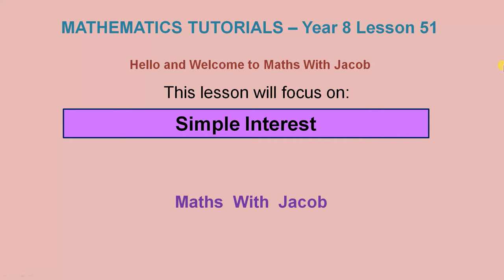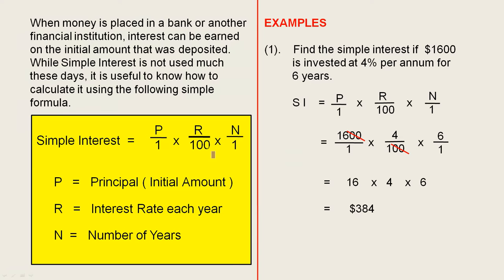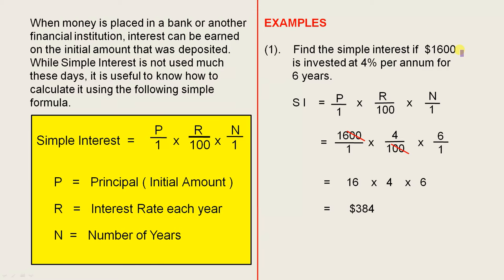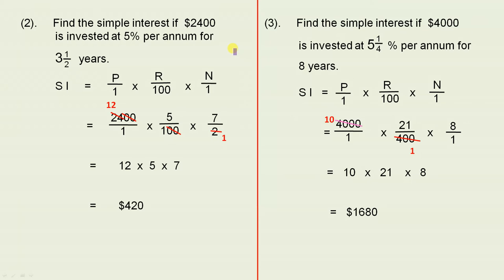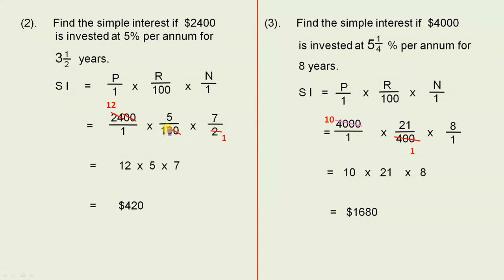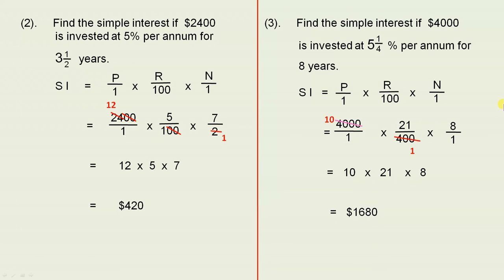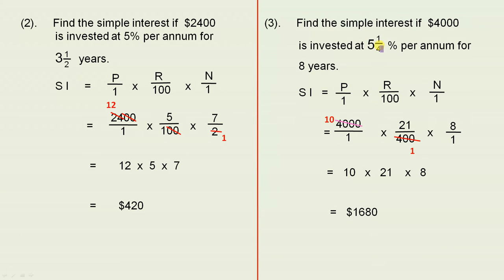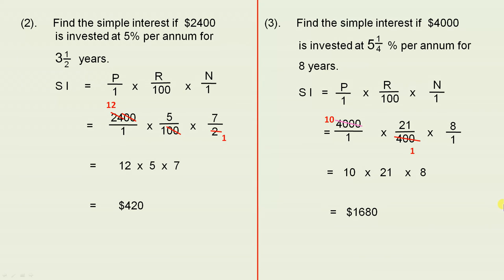Simple Interest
This video introduces the idea of simple interest and shows how to calculate it.